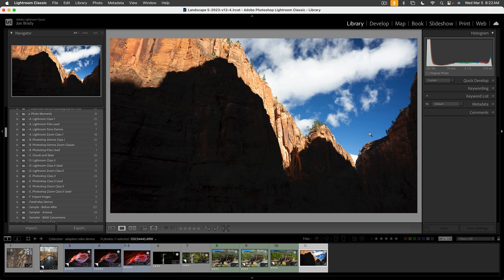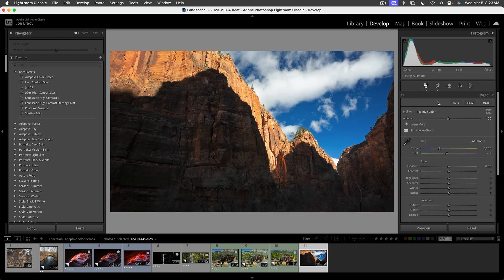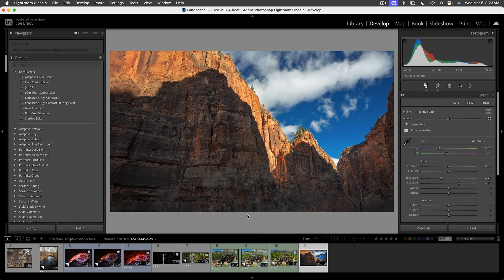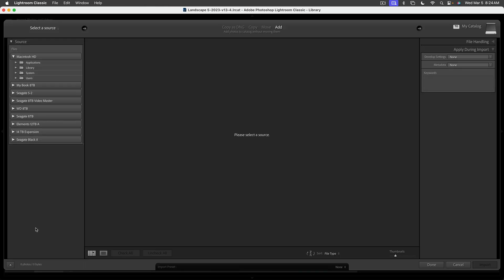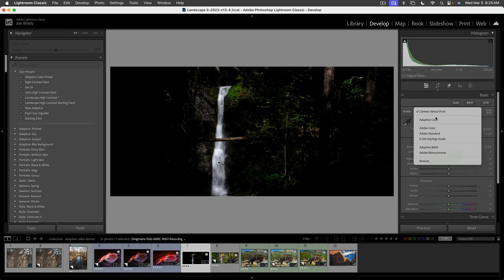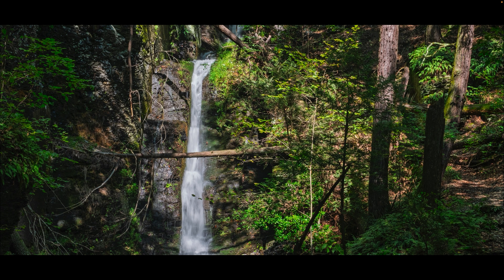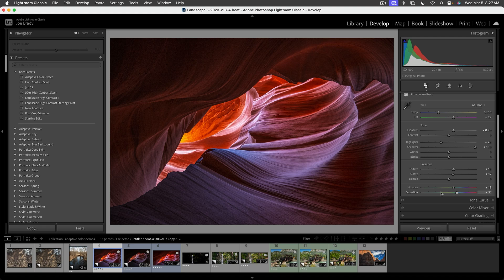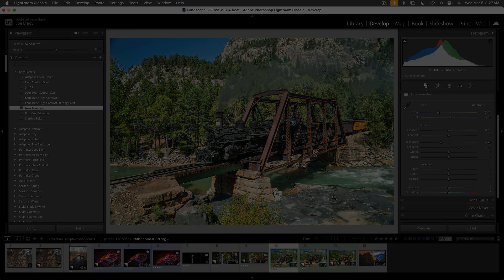An Image Processing Game-Changer! Lightroom Classic's Adaptive Color Tool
Sometime over the past week or so, Lightroom’s latest update quietly added new default profile choices when you open the Develop Module - and personally I think of one of them as huge a game-changer for our Image Editing Workflow!

These new profiles are AI assisted to make adjustments based on what is in the image, rather than applying standard changes to every image. The first one - named Camera Natural is a minor change from the standard Adobe Color profile we have been living with for years. I haven’t found it that helpful so far.

The game-changer is the new Adaptive Color profile. According to the Adobe Blog site, “Unlike existing profiles such as Adobe Color or Adobe Landscape, Adobe Adaptive is image dependent. An AI model analyzes the photo and adjusts tones and colors to make them look just right. The effect is as if the AI had changed Exposure, Shadows, Highlights, Color Mixer, Curves and other controls for you, although the actual controls stay in their original neutral position.”

In practice, what this new profiles does, provides us all with a much better starting point for our edits. You will find it works better on some images than others, but there is an easy way to tweak this setting to really make your images get some much needed “Pop” right on import - create a Preset with Adaptive Color, and some minor highlight and shadow adjustments, and the effect is simply wonderful!

I have been using my own custom profile on import for several months, but this one is even better. I assume that because it looks at the color and tones in each image individually, each images is “adapted”, and adjustments are made according to its needs.

To illustrate how cool this is, I’ve recorded a five-minute video for you that shows how to put it to use.